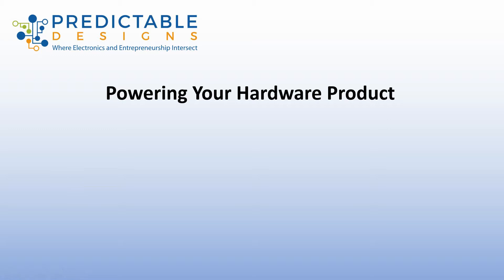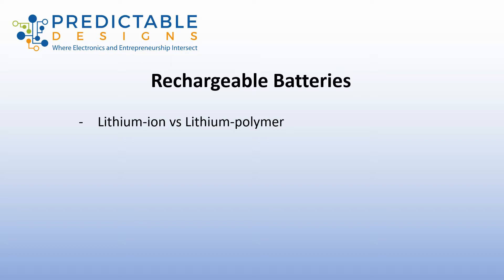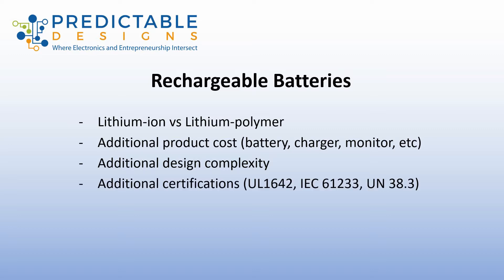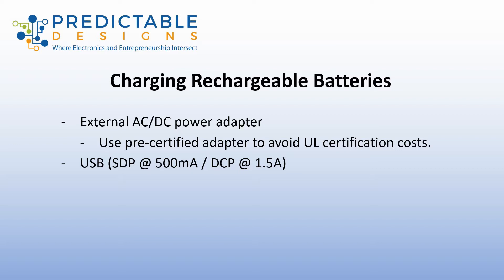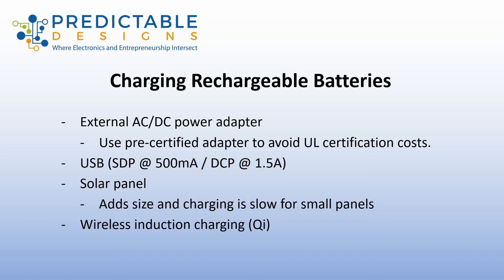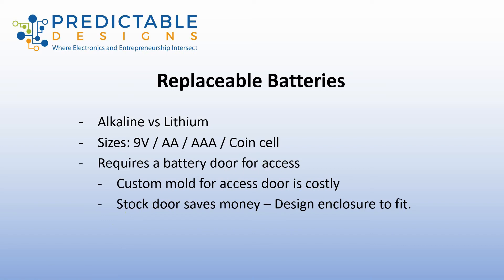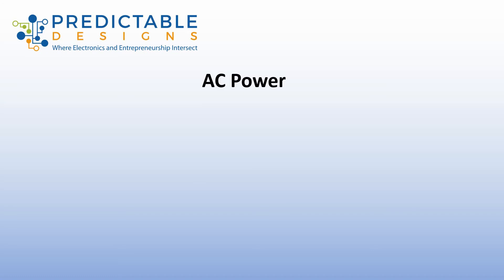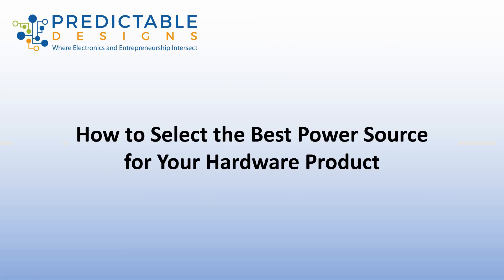How to Select the Best Power Source For Your Hardware Product